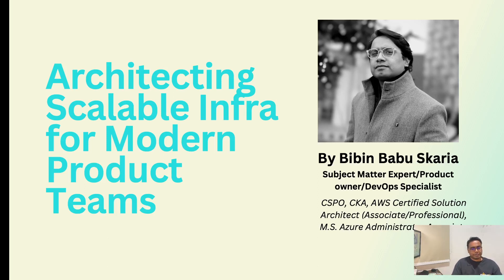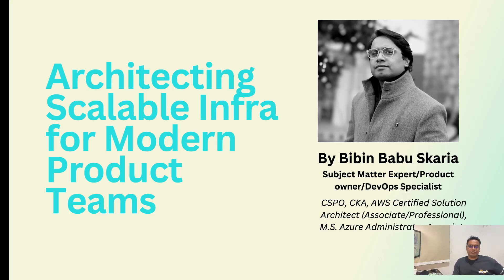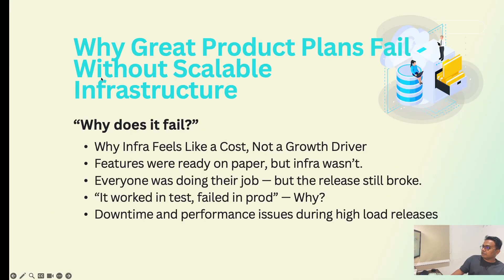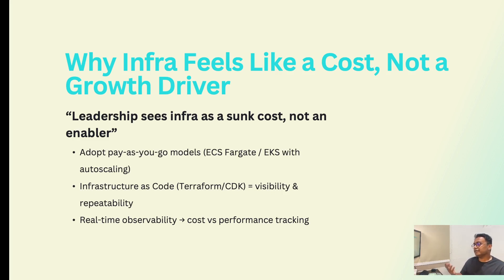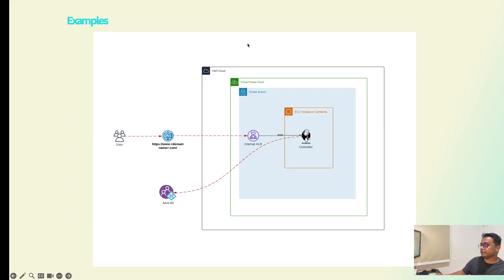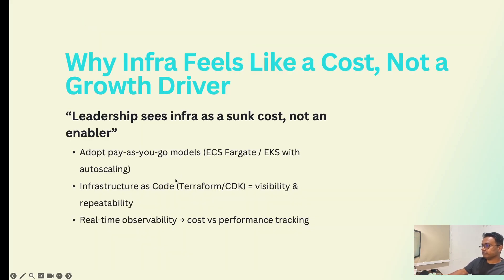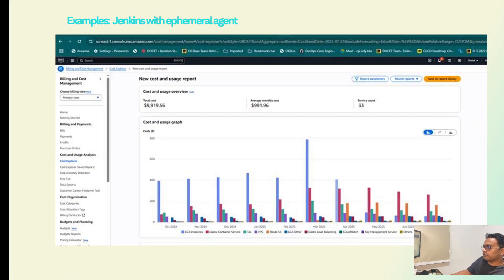Architecting Scalable Infra for Modern Product Teams - Bibin Skaria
🚀 Webinar Replay: Architecting Scalable Infra for Modern Product Teams
🎙 Speaker: Bibin Skaria, Senior Cloud Architect (Ex-FIS, TSYS)

Infrastructure is no longer just a backend concern - it’s a strategic driver of product velocity, reliability, and growth. In this expert session, Bibin breaks down how smart infra decisions can supercharge product delivery.

🔍 What you'll learn:

- The role of infrastructure in accelerating modern product development
- How to leverage Kubernetes, Terraform, and cloud-native tools
- Real-world case studies on cloud migration and legacy modernisation
- How to collaborate effectively with DevOps & infra teams
- Key frameworks for aligning infrastructure with product goals

This talk is packed with insights for product managers, engineering leaders, and cross-functional teams looking to turn infrastructure into a competitive edge.

🎥 Watch now and rethink your infra strategy for speed and scale.